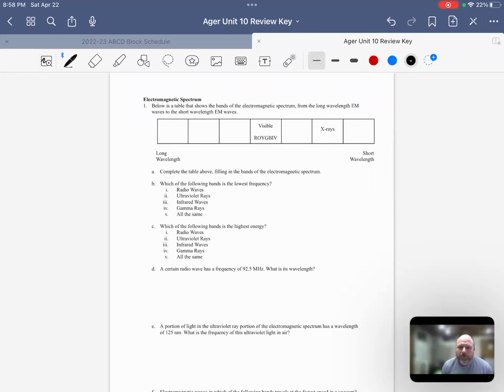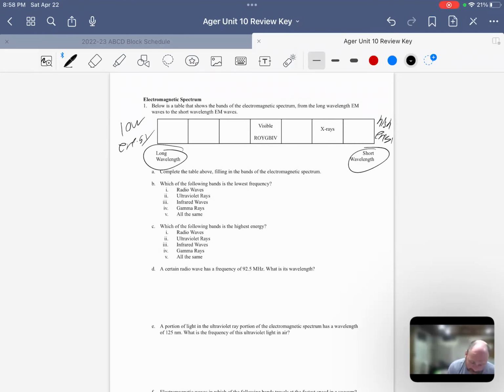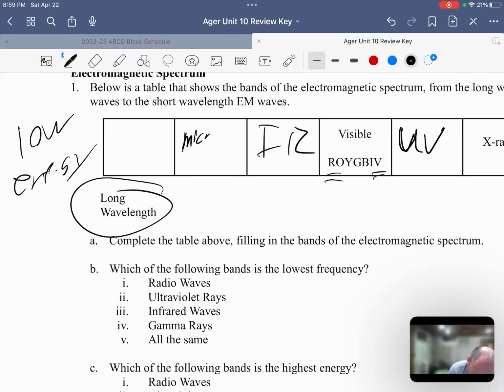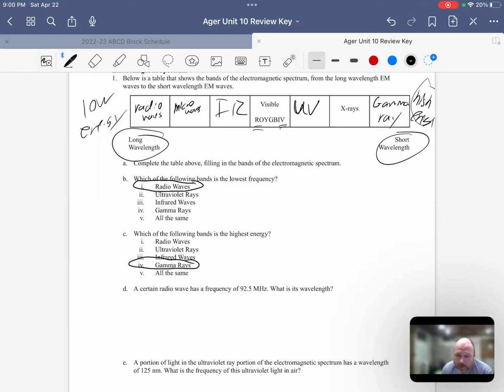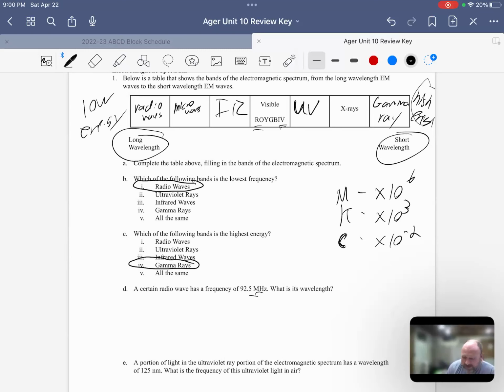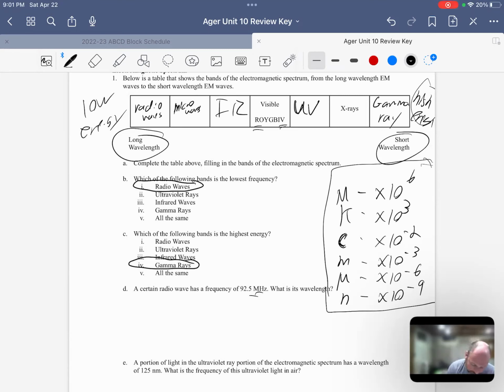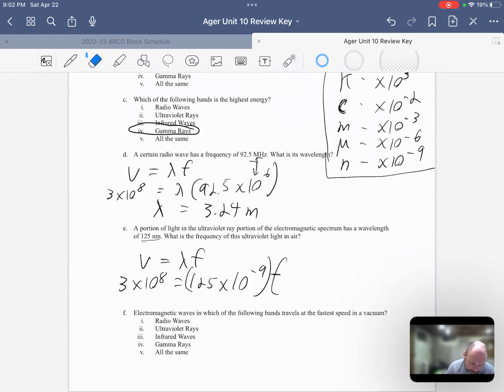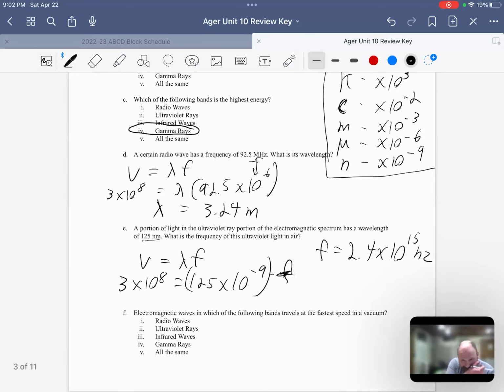Unit 10 Review Guide Key Page 1